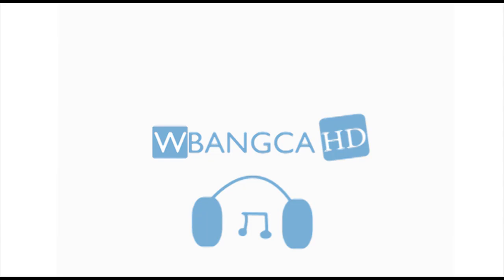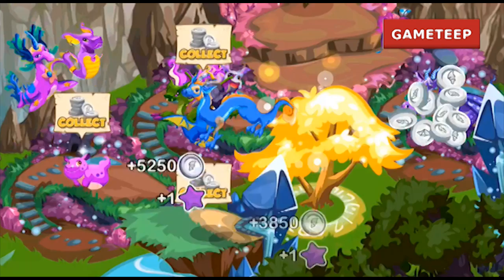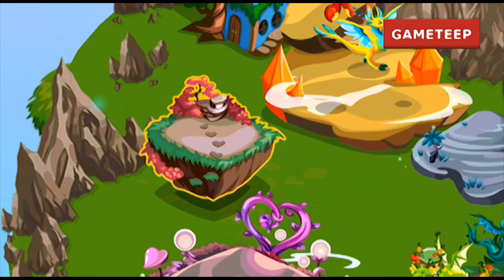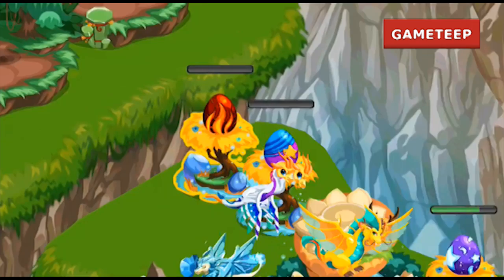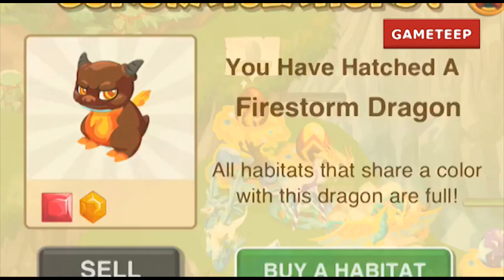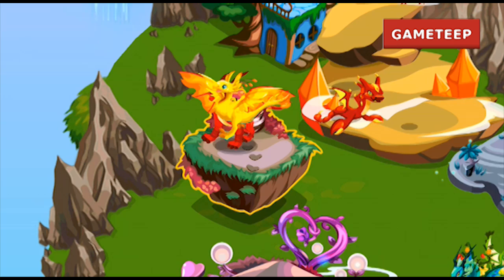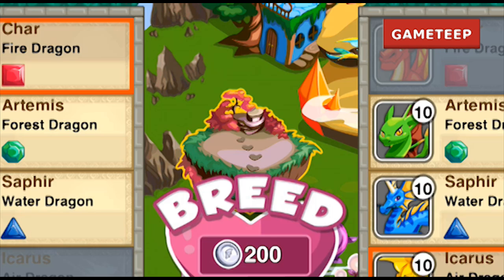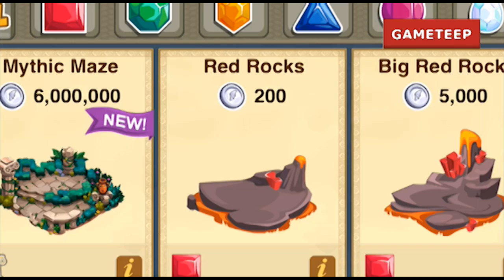How to breed Mythic Dragon in Dragon Story! wbangcaHD!